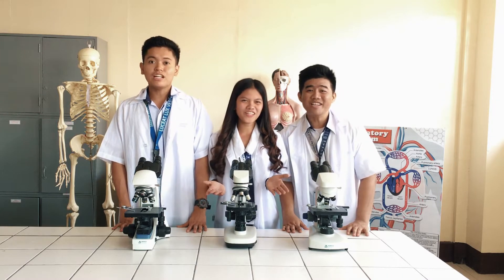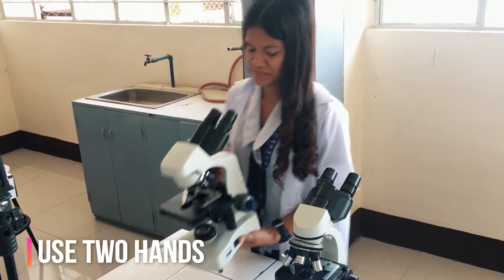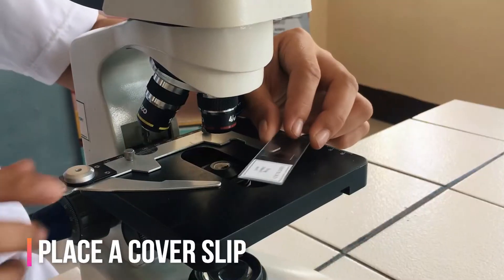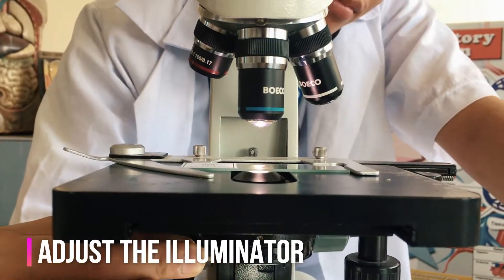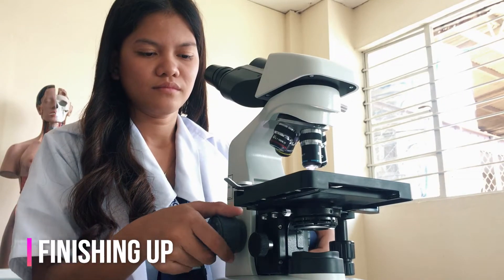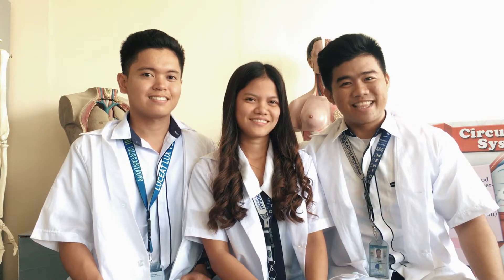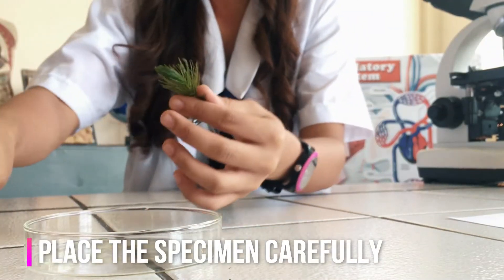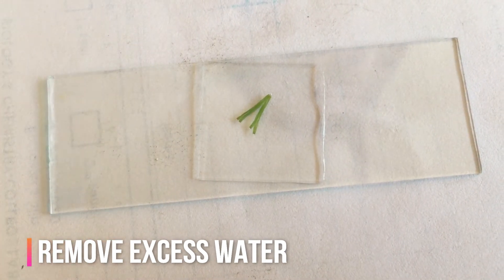TUTORIAL l How to Properly Use the Microscope and Prepare a Wet Mount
Do you know how to properly use the microscope? We'll show you how!
1. Use two hands
2. Start with the lowest
3. Place a coverslip
4. Turn the coarse focus knob
5. Adjust the illuminator
6. Focus well
7. Properly clean the lens
8. Finishing up
9. Cover the microscope

Preparing a simple wet mount? No problem!
1. Prepare the materials needed
2. A drop on the center
3. Place the specimen carefully
4. Lowering the coverslip
5. Remove excess water

These steps will come in handy in your laboratory work!